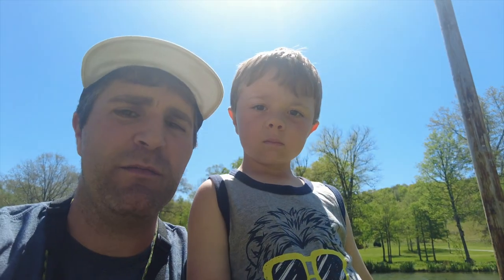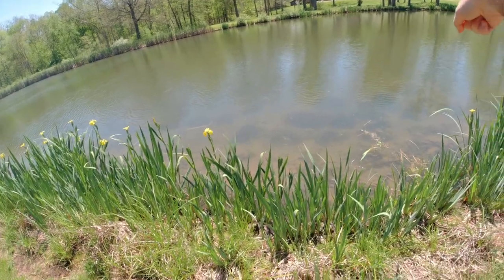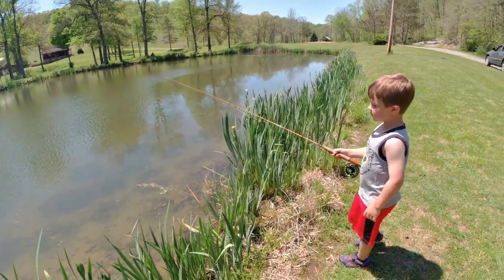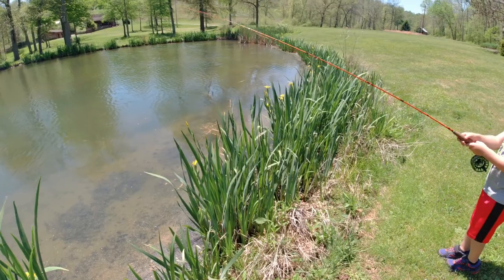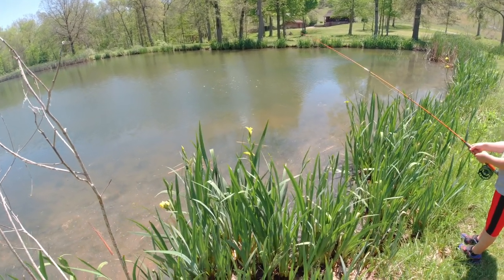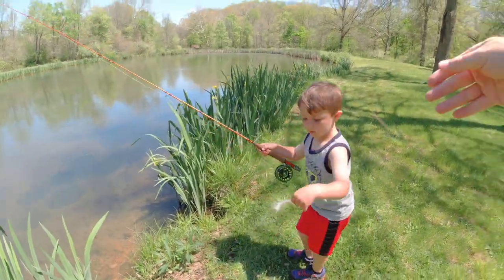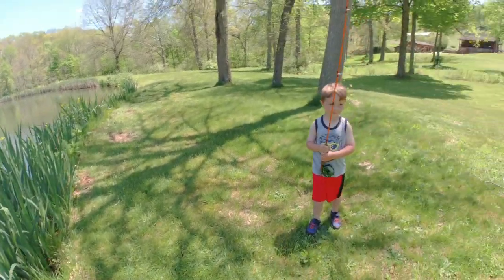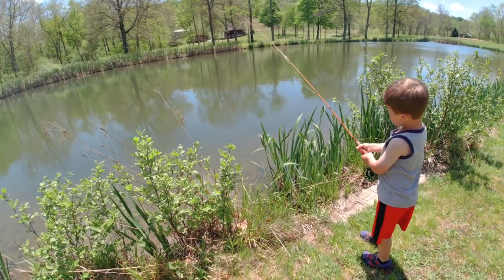Take a kid fly fishing! How to teach young kids to fly fish.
Ryan takes Judah out for a day of fly fishing where he fully catches his first ever fish on a fly rod.  Enjoy seeing Judah catch a few fish and a few tips later on how to get your young kid into fly fishing.

Most fish were caught on a green weenie or red steel hammer